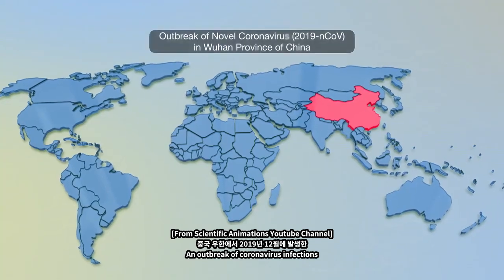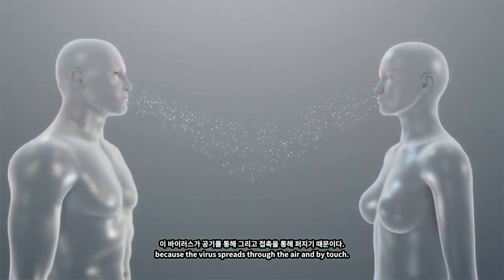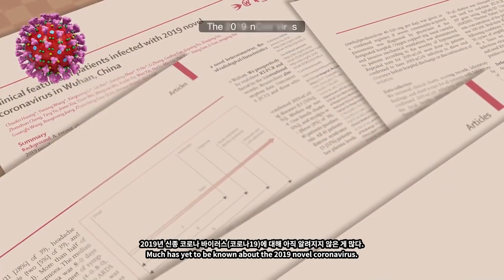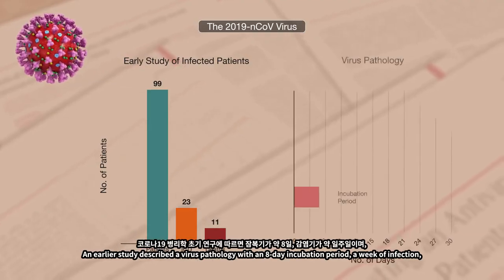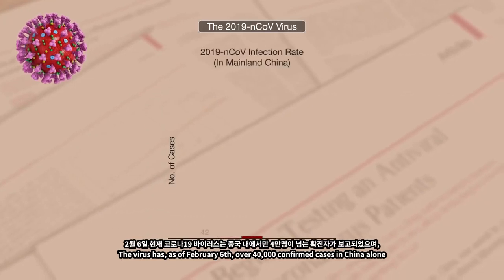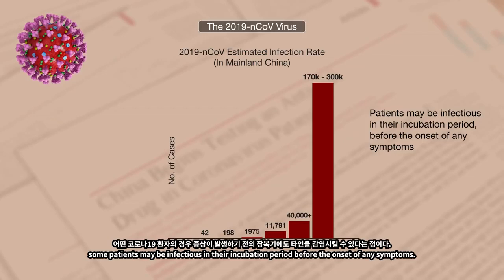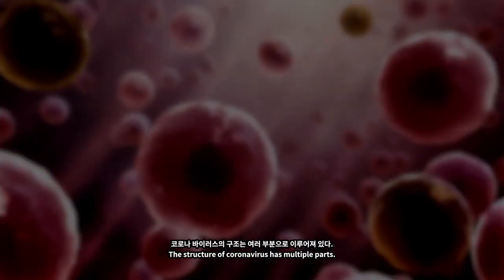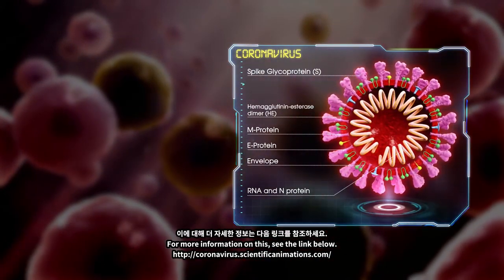Corona virus # covid 19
Explanation in 3d animation of virus spreading#covid 19 precaution#symptoms shown in corona virus#Corona virus#Covid 19